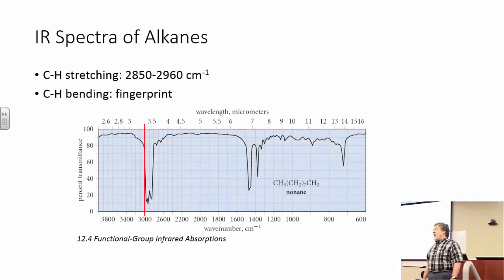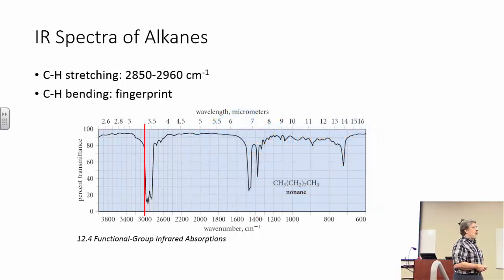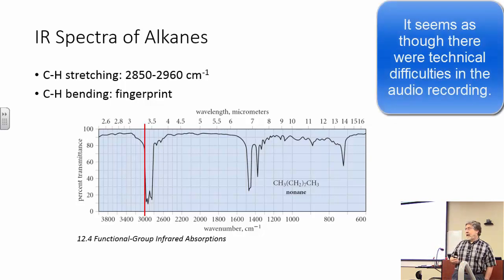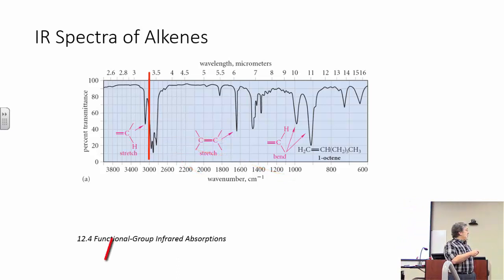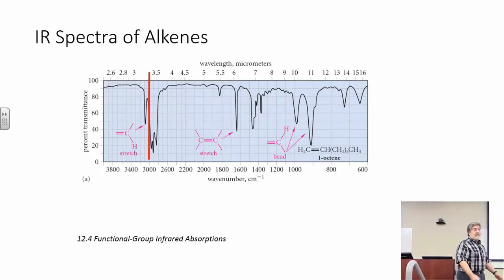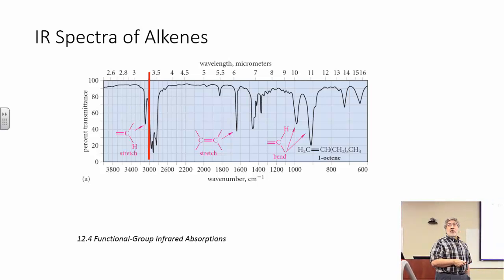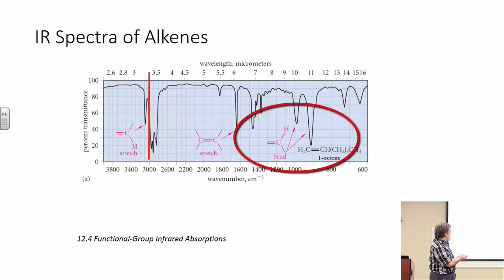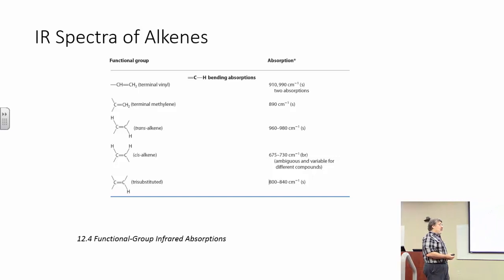Interpreting IR Spectra part 1